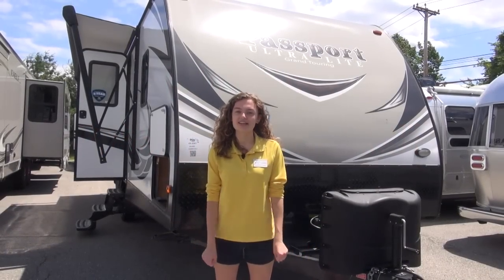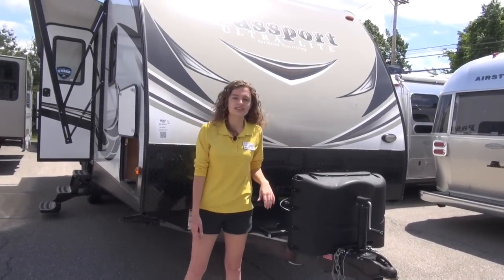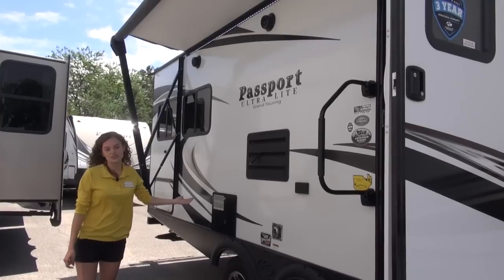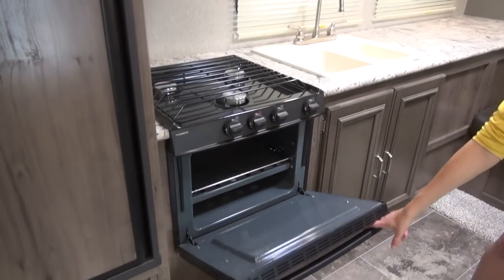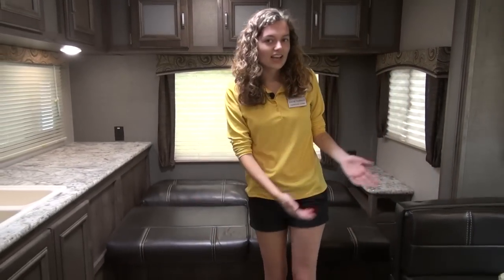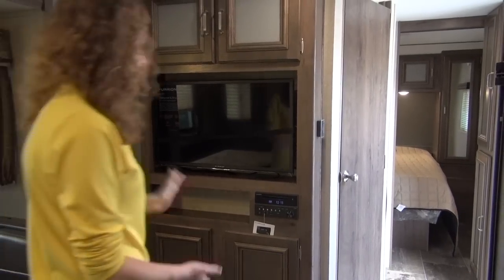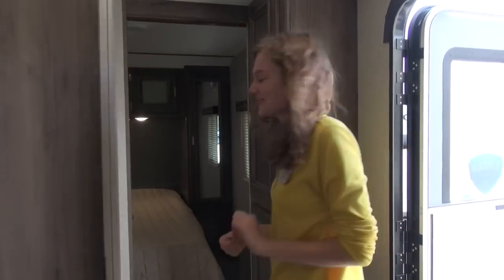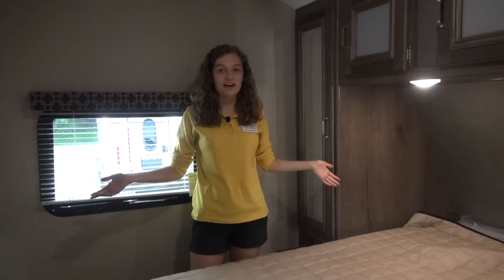2018 Passport Ultra Lite 2520RL | Pete's RV Rough Cuts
Rough Cuts on Pete's RV TV provide viewers with a short and sweet overview of the quality RVs available at our dealership.

In this edition, our host Saige Turner gives us a look at the 2018 Passport Ultra Lite 2520RL, a great unit from Keystone.

Starting with the exterior, Saige shows you the rock guard, tank cover, spacious pass through storage, power accessories and outside speakers that make the Passport Ultra Lite 2520RL a unit as great on the outside as it is inside.

On the interior, Saige focuses more on storage, gives us a tour of all the open floor plan and residential feel in the camper, and highlights the best overall parts of the 2520RL, the home style, comfortable entertainment area including U-dinette and jack knife sofa. Saige shows us the kitchen and the modern appliances that  are provided in the unit. Heading to the front we see the queen bed with locker storage on both sides and a large amounts of natural light provided by the windows on both sides.

Pete's RV Center is an extraordinary recreational vehicle dealer with locations in South Burlington, VT, Schererville, IN, South Windsor, CT and Plainville MA. As an RV sales, parts, and service provider since 1952, Pete's RV Center carries an extensive inventory of Keystone as well as Airstream, Heartland, Crossroads, Forest River and Jayco RV branded campers. This video is about Rough Cuts Passport Ultra-Lite 2520RL. Follow The Yellow Shirt on social media to stay up to date on all things Pete's RV!